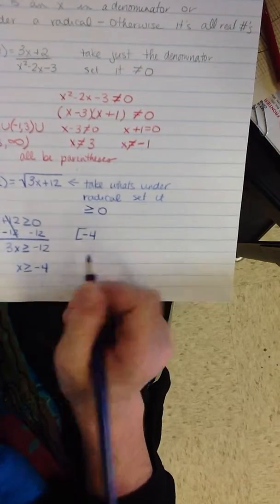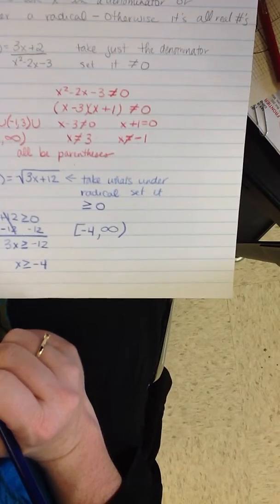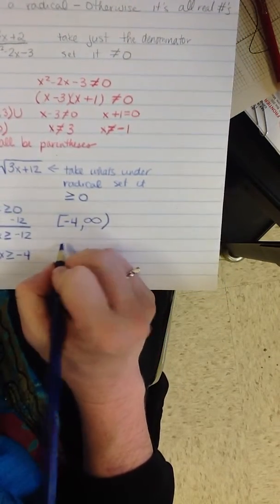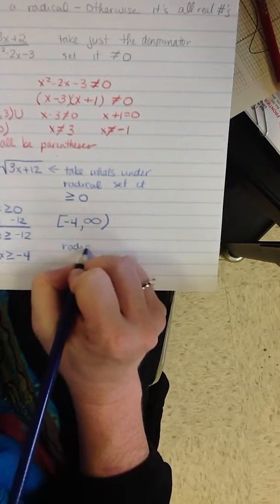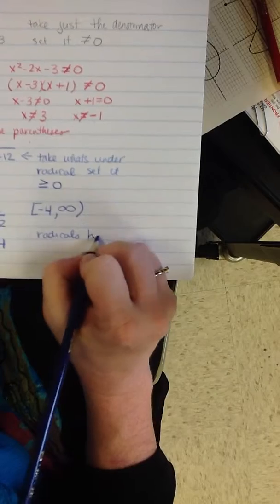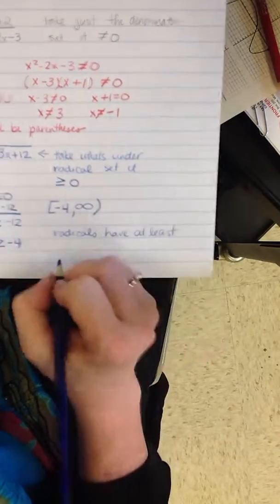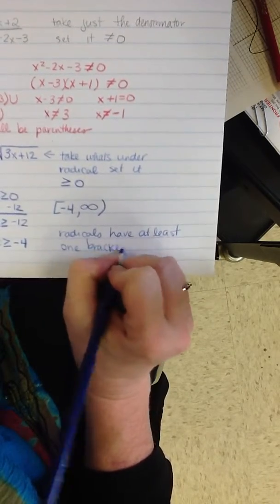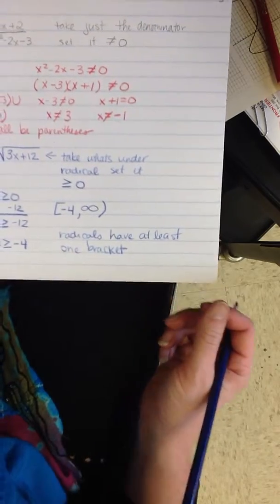Domain of Function